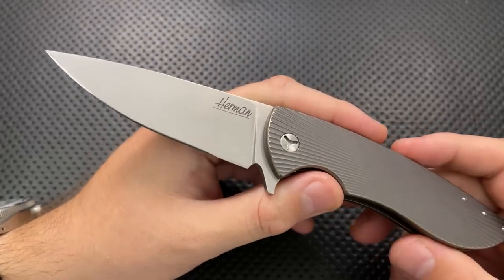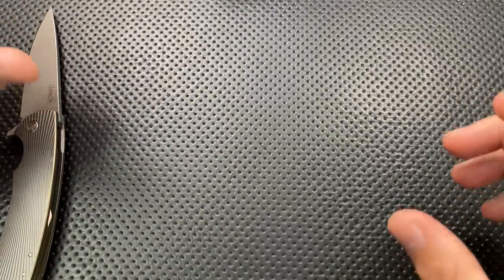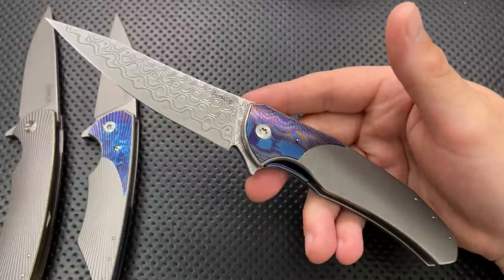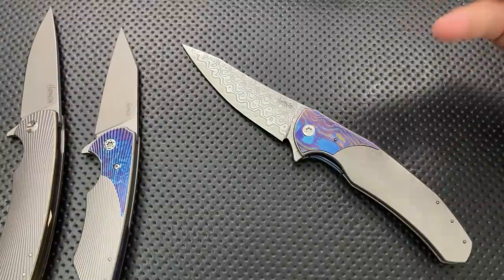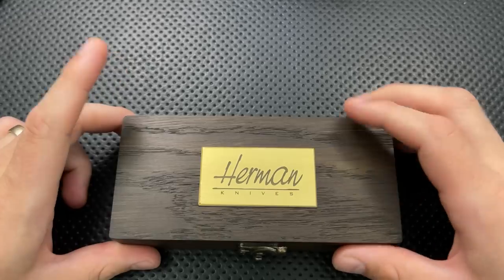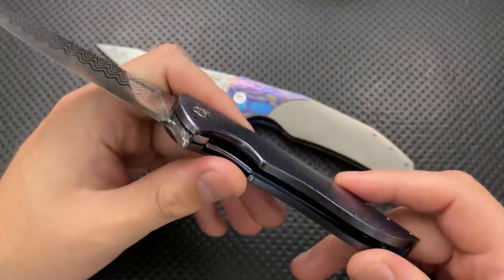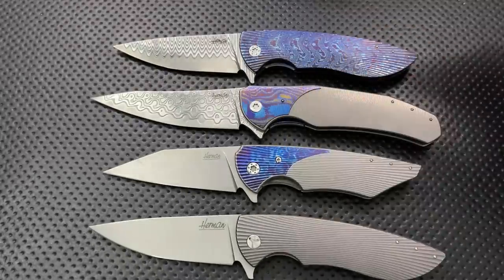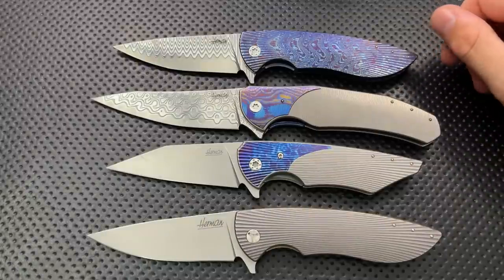Showing off my newest purchase from Herman Knives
Today's video is pure, unadulterated knife... uh... visual content, as we take a look at a few of my favorites from Herman Knives and Polish Custom Knives, and I show off my latest purchase: A Full Dress Sting.